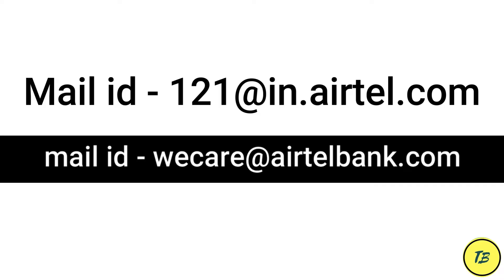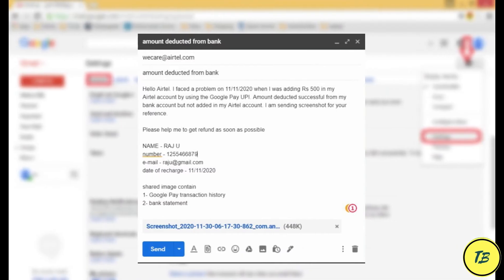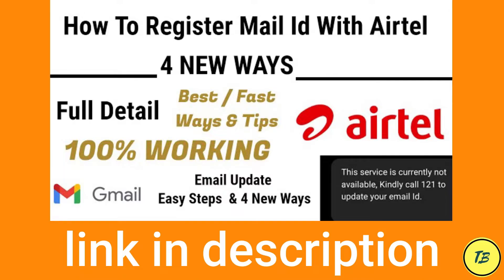how to get refund from airtel app on failed transaction| बैंक से पैसा कट गया एयरटेल ऐप पर नहीं दिख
Video is about - failed transaction
amount deducted from the bank but not added on Airtel thanks. How to get refund. when i will get refund full detail video see till end
बैंक से पैसा कट गया  एयरटेल ऐप पर नहीं दिख रहा है

JOIN TECH FAMILY

🔴IF YOU GUYS LIKE IT😊
DON'T FORGET TO DO THESE THINGS 👇👇👇
S U. B. S. R. I. B. E. NOW.

JOIN TECH FAMILY

tags-
how to get a refund from airtel
refund
failed transaction
the amount deducted from the bank but not showing on airtel app
airtel thanks app
Airtel payment bank
Airtel payment bank
refund
failed transaction
airtel thanks app
Airtel payment bank
refund
failed transaction
airtel thanks app
Airtel payment bank